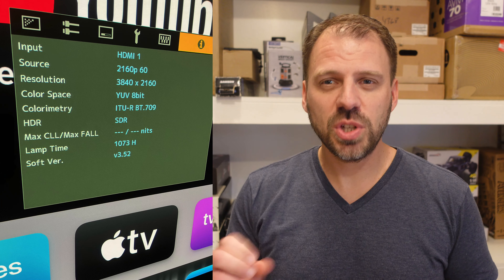Make Your Home Theater Experience Better With This Tip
I went ahead and replaced the bulb in my JVC NX7 projector. Did it make an impactful difference? Watch and see...

Click on the "Thanks" in any video.
* Be a channel member on YouTube for neat perks. *

* Register your Kaleidescape system to give AND receive a movie store credit with our code "pyle21432". *

Also follow on other social media!